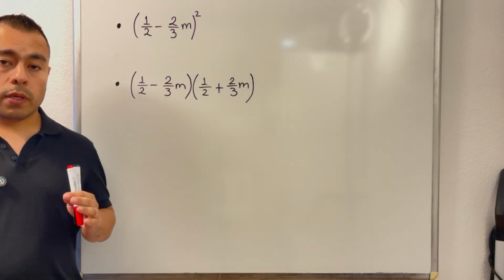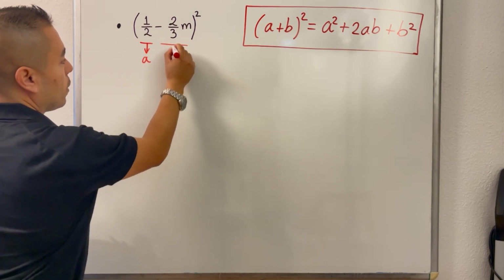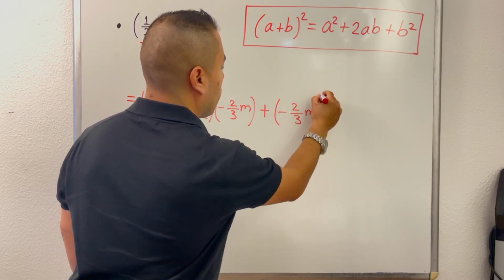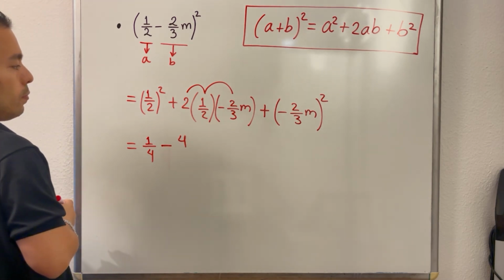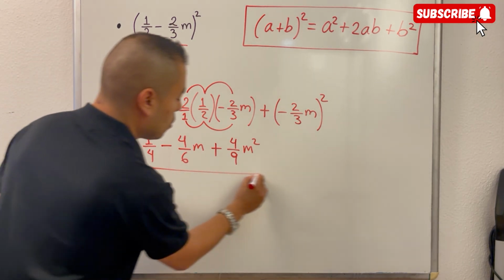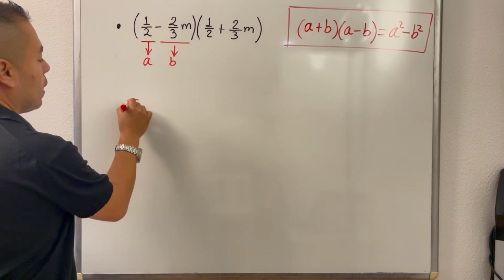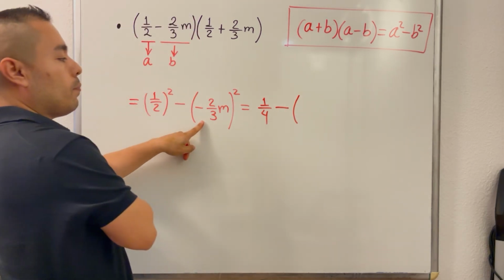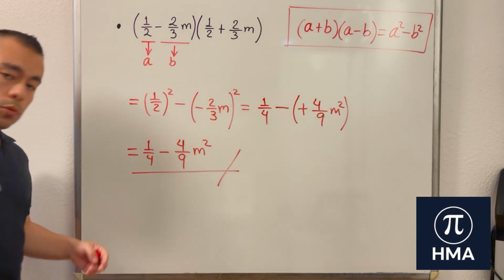How to Find the Square of a Binomial and Conjugate Binomials | Easy Examples Step-by-Step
Learn how to expand and simplify the square of a binomial and the conjugate binomials step by step! In this lesson, we’ll go through a clear example to understand how to calculate (1/2 - 2m/3)^2 and (1/2-2m/3)(1/2+2m/3) using the special products formulas.

Time Stamps

00:00 - 00:29 - Intro
00:30 - 02:45 - Example 1 Square of a binomial
02:46 - 04:49 - Example 2 Conjugate binomials

This video will help you:

- Recognize patterns in algebraic identities.
- Apply the square of a binomial formula correctly.
- Apply the formula for conjugate binomials correctly.
- Simplify each term step by step.
- Build a strong foundation for advanced algebra and polynomials.

Perfect for high school and early university students who want to strengthen their algebra skills and prepare for calculus.